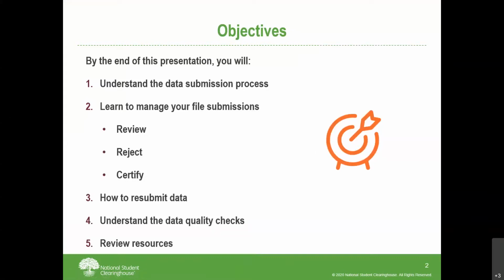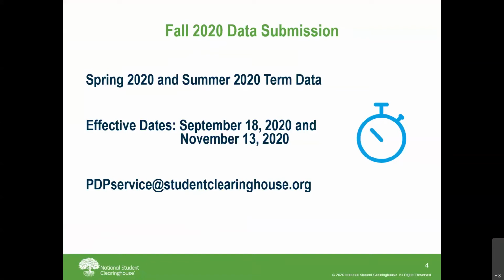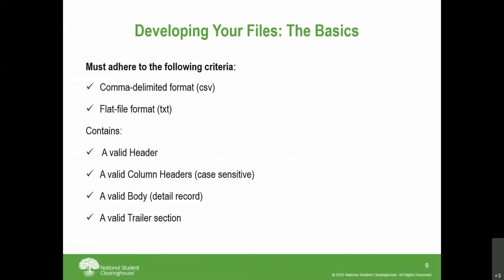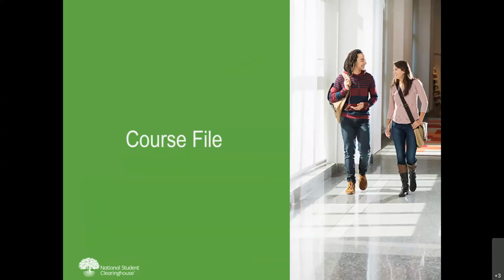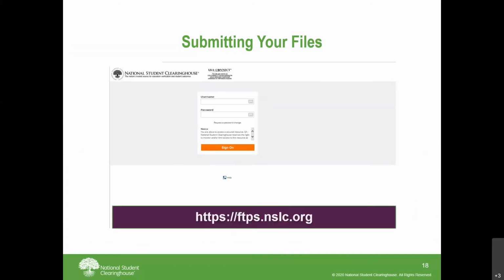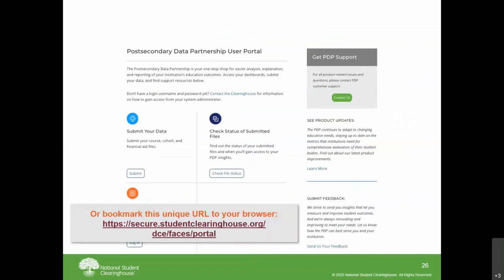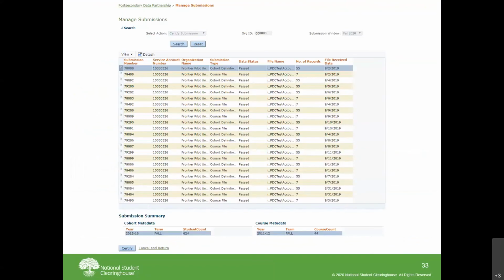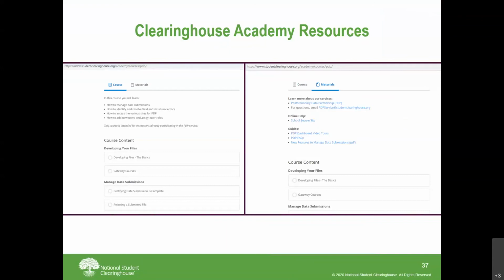Frontier Set Fall 2020 Full PDP Data Submission Process Review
Get a refresher on the general submission process for the Postsecondary Data Partnership and how to manage file submissions for Fall 2020.